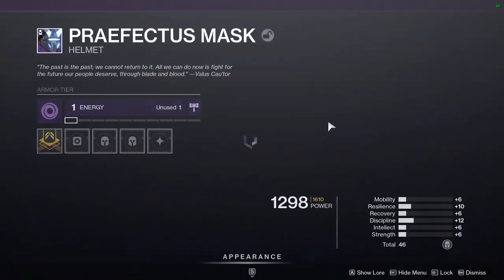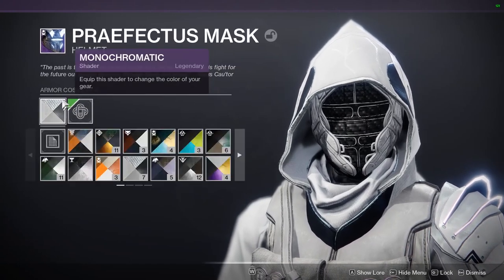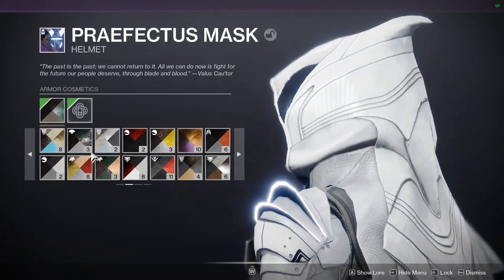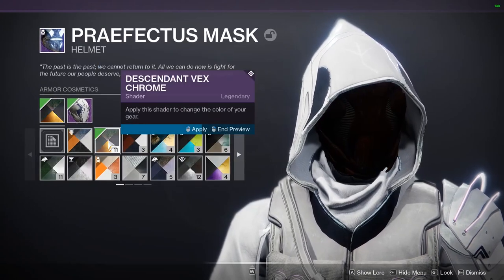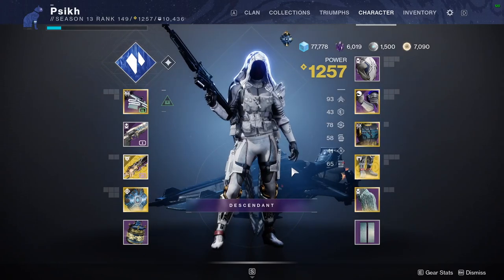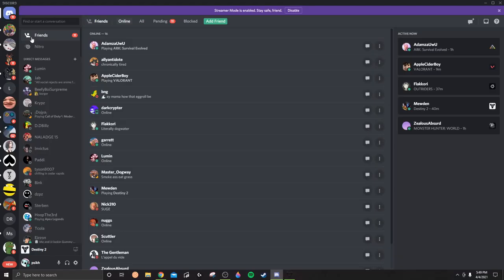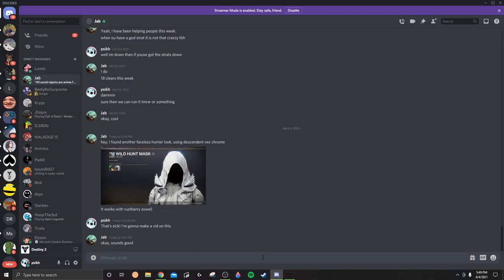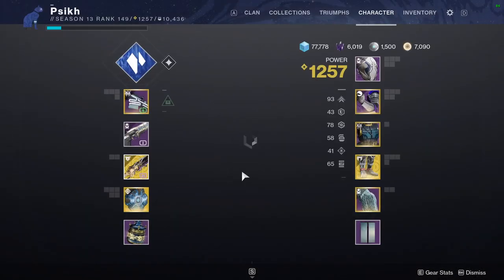THERE IS A THIRD WAY TO DO THE FACELESS HUNTER!!! | DESTINY 2 BEYOND LIGHT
I am a small youtuber trying to grow while simultaneously putting out short, quality and non-clickbait content :)
destiny 2 wooden
destiny 1 iron banner
destiny nostalgia
destiny 2 iron armor
sakura tracers
sakura
anime
anime tracers
pink
flower
flower tracers
flower cod
flower mw
sakura mw
anime mw

mara
tracers
emerald tracers
destiny 2
destiny
ornaments
eververse
skins
destiny skins
beyond light
cloudstrike
exotic
xur
xur location
cloudstrike exotic
cloudstrike ornament
exotic lightning